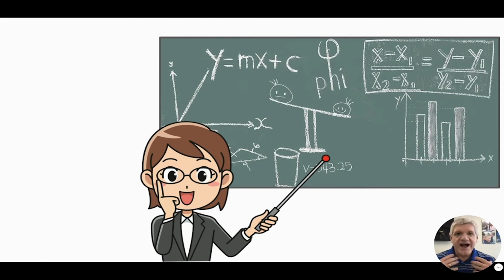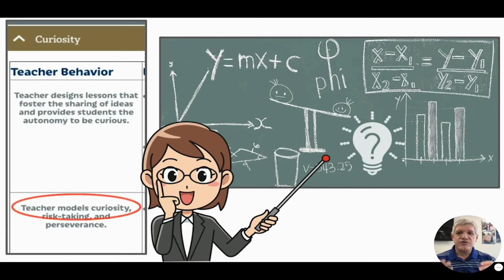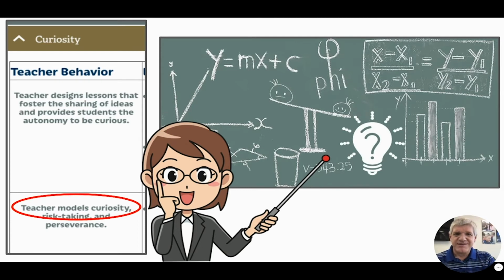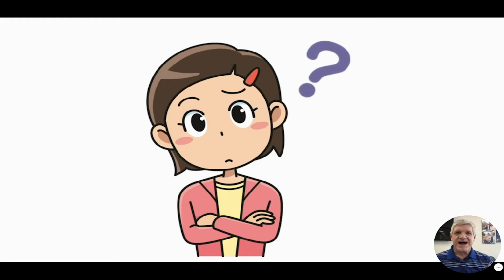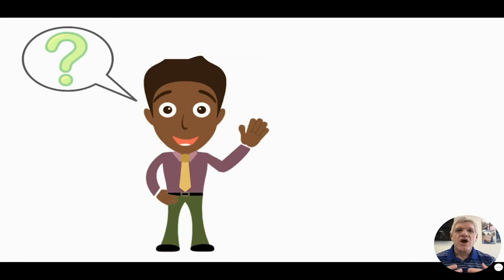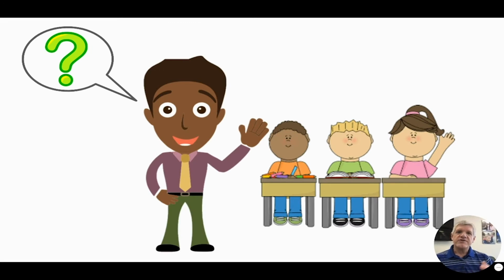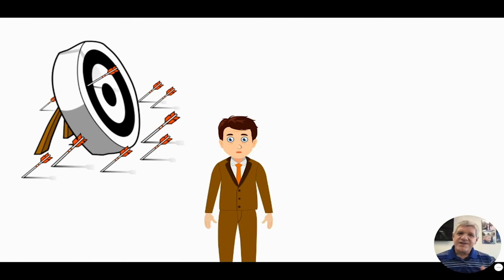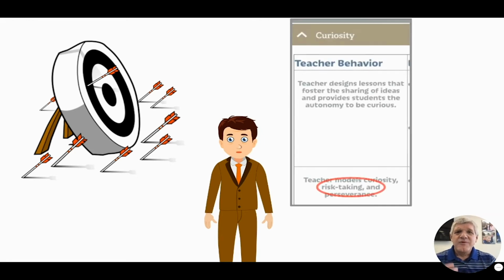Curiosity Episode 5: Modeling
Discover how to increase your students’ curiosity in a topic or subject by modeling it for them.